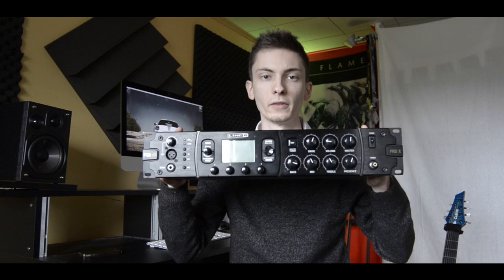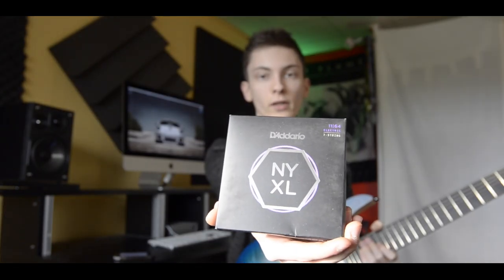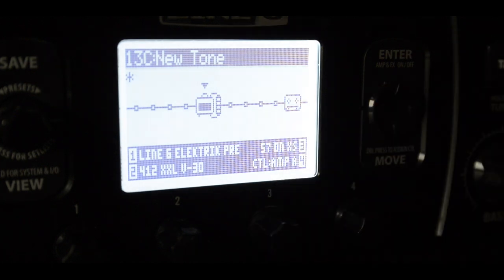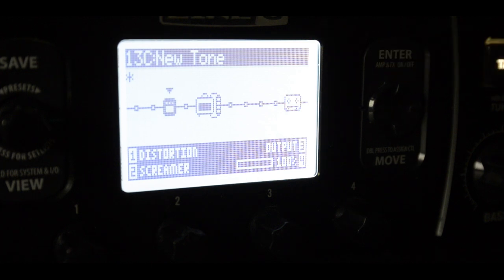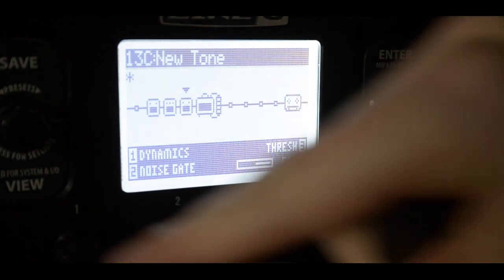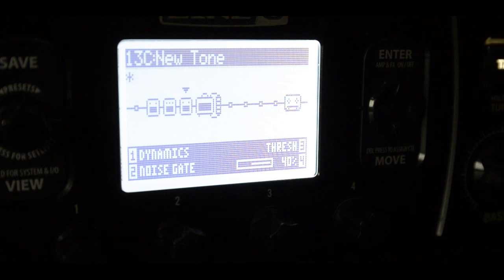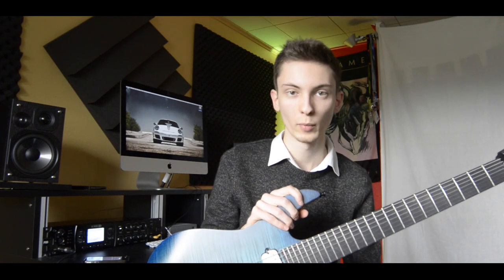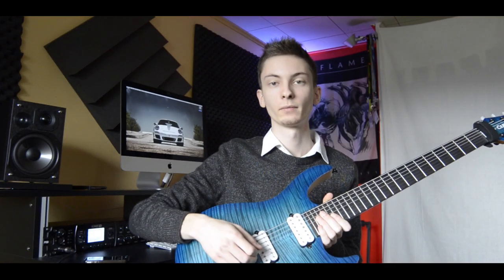Line 6 POD HD Pro X: Tight rhythm tone à la Monuments (w/ Carvin DC700)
In this video I go through the steps of dialing in a good rhythm tone on the HD Pro X by Line 6 and I show what difference in sound it makes when you pick harder. Please give my band a like